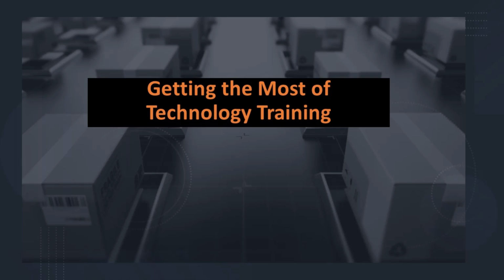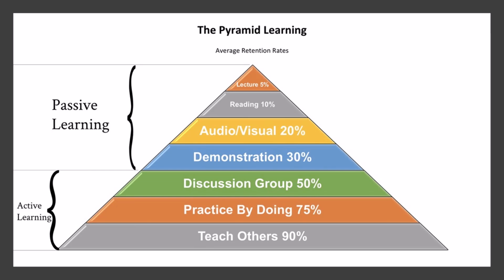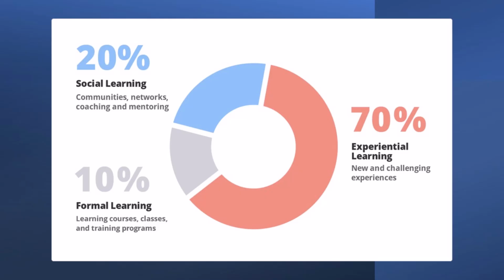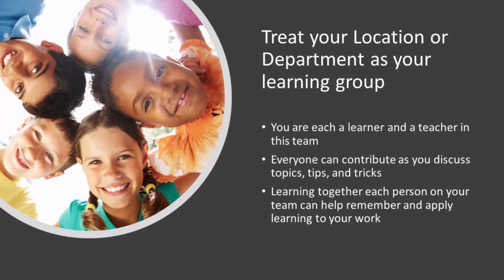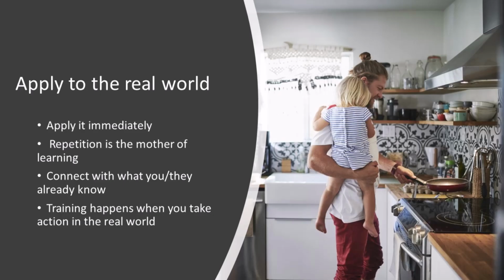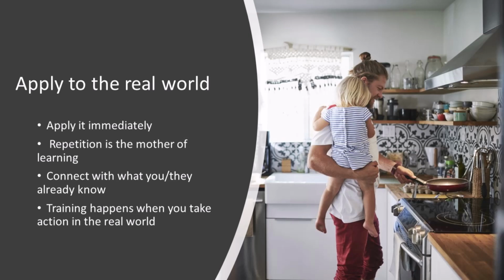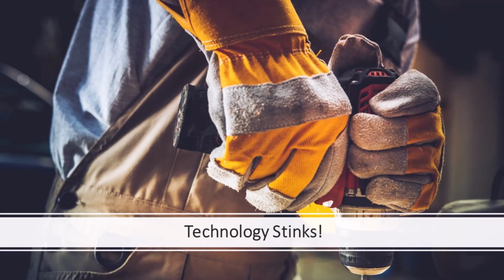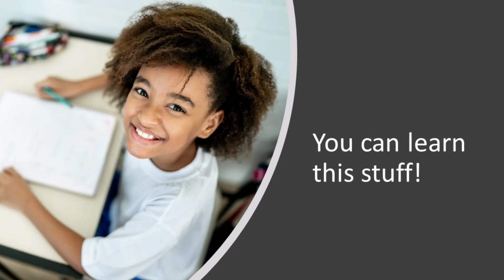Getting the Most of Technology Training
Discover how to get the most out of technology training with our latest video. We dive into strategies for optimizing your learning experience. Whether you’re new to technology or looking to deepen your skills, this video offers practical tips to enhance your training outcomes. Follow these steps and make technology training a powerful tool for your professional growth.